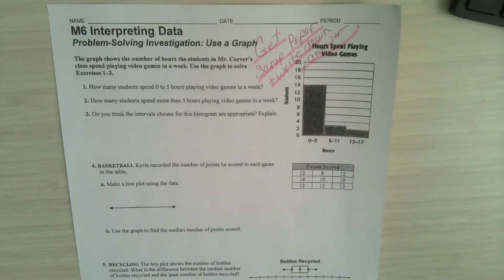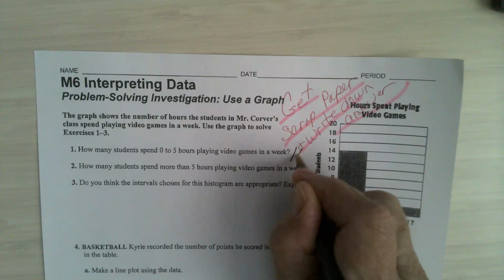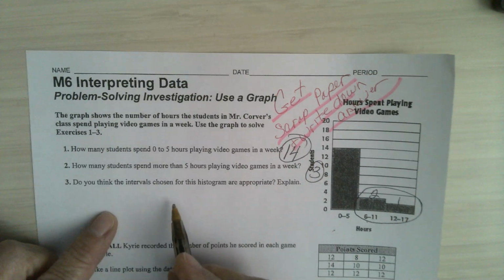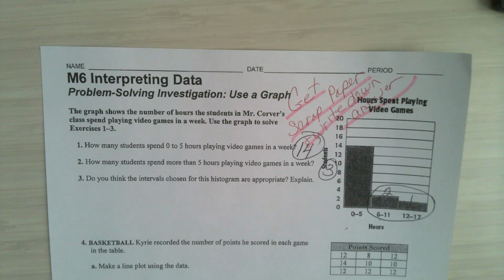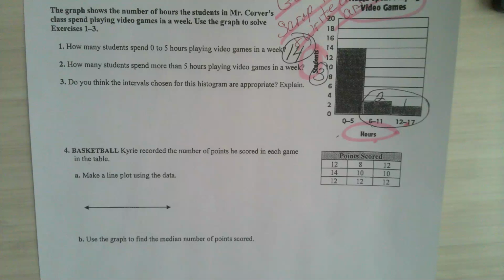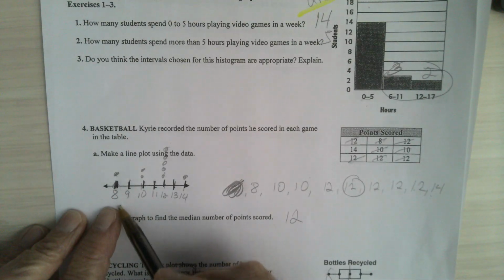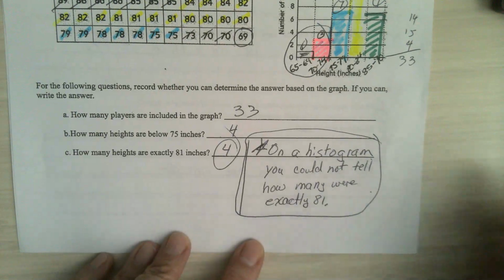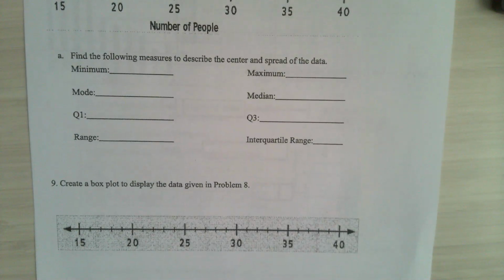M6 Unit 1A Study Guide 1 #1-6